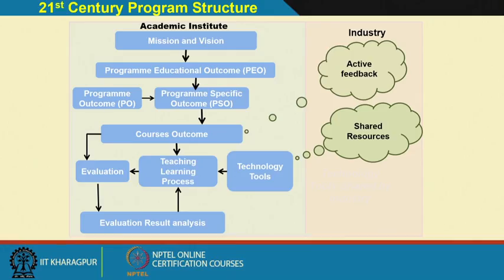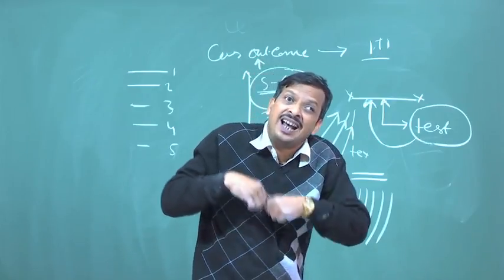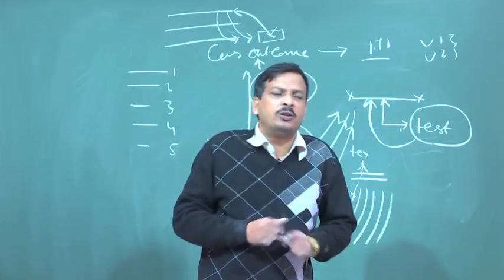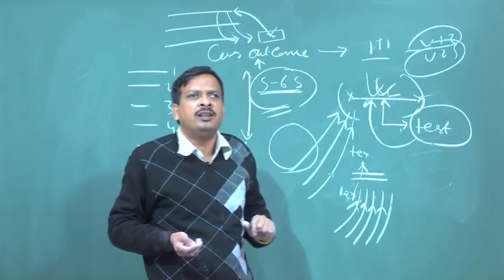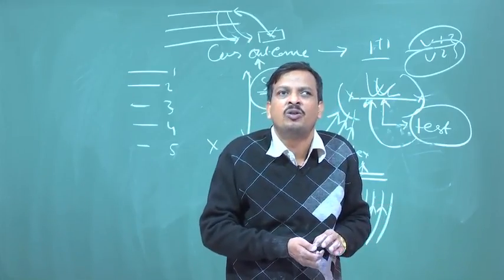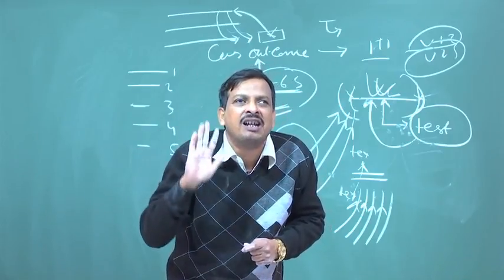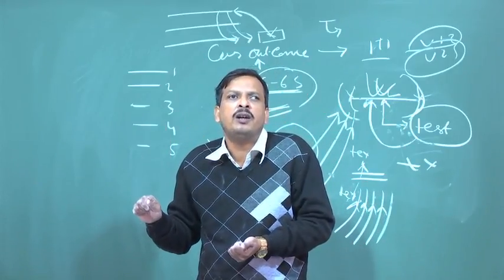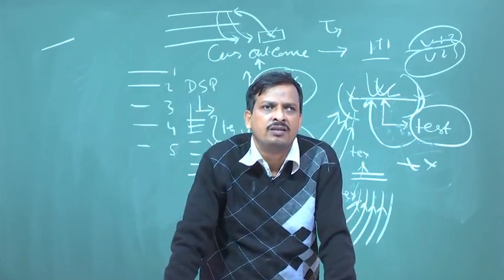mod01lec05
To access the translated content:
1. The translated content of this course is available in regional languages.
 2. Regional language subtitles available for this course
 To watch the subtitles in regional languages:
 1. Click on the lecture under Course Details.
 2. Play the video.
 3. Now click on the Settings icon and a list of features will display
 4. From that select the option Subtitles/CC.
 5. Now select the Language from the available languages to read the subtitle in the regional language.